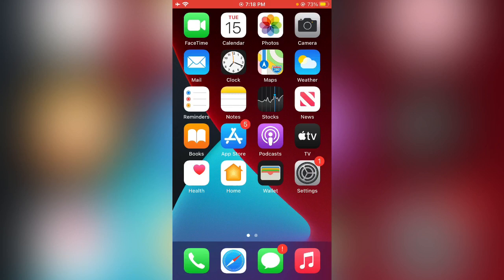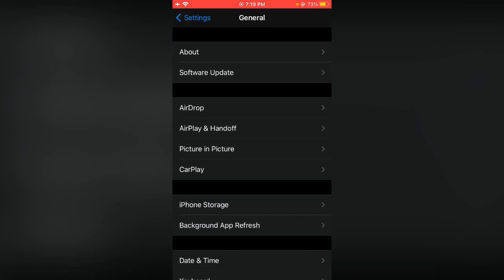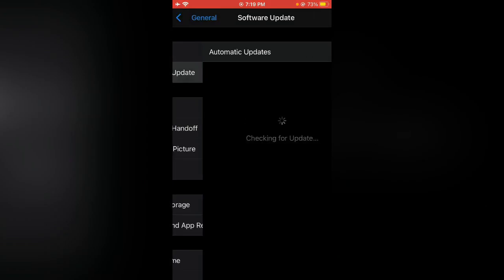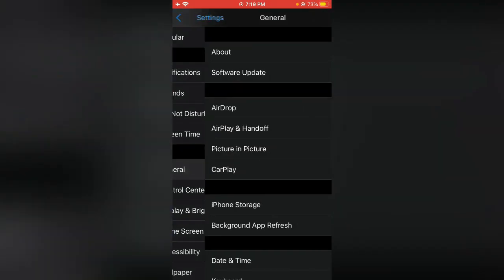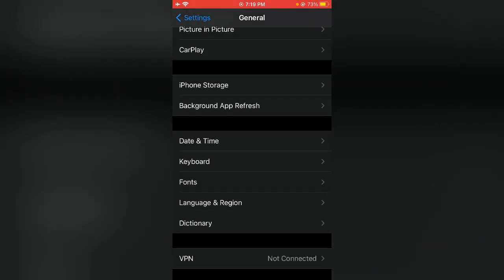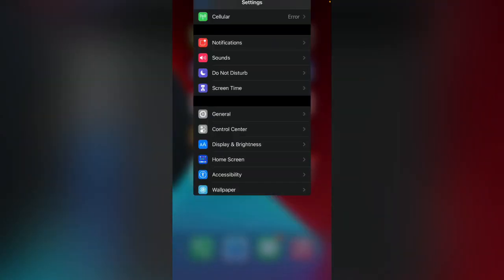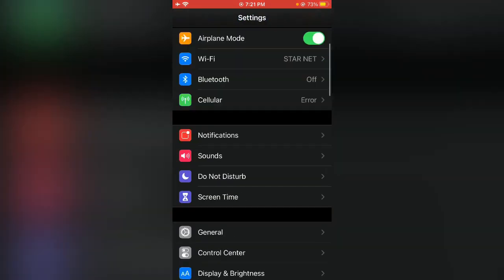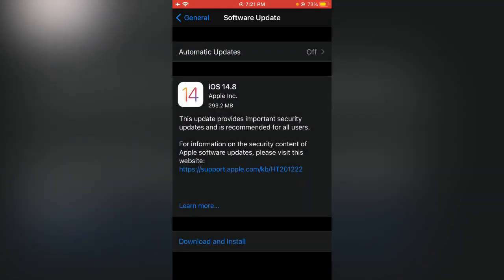iOS 14.8 Unable To Check For Update Issue How to Fix iOS 14.8 Updating Issues Problems Update 14.8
iOS 14.8 Unable To Check For Update Issue How to Fix iOS 14.8 Updating Issues Problems Update 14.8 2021